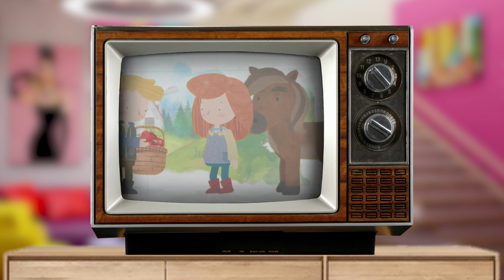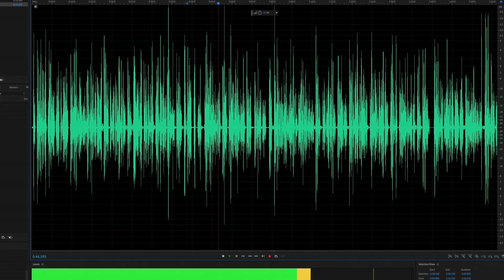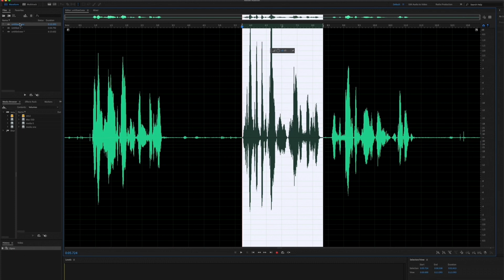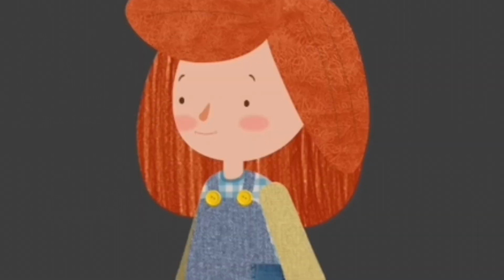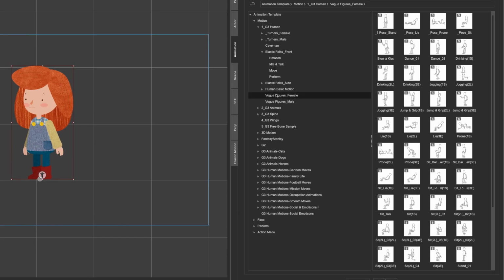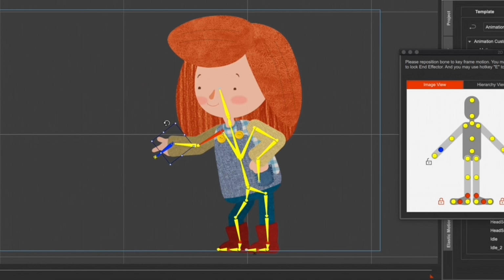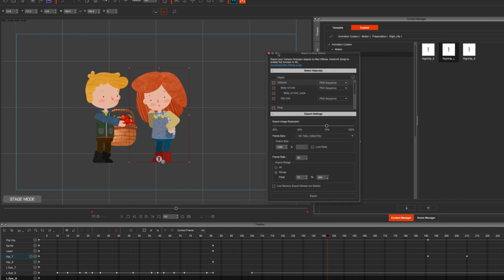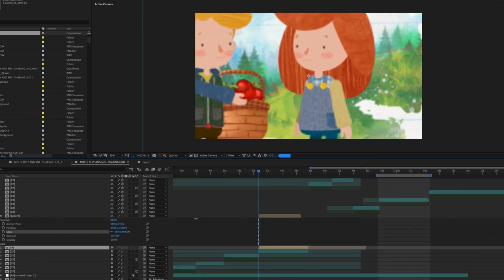Animation At Work 2022 - (WIP) -Molly Olly and Mo: Episode 1 (Apples)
A short behind the scenes (WIP) video for my entry to this years Animation at Work 2022 competition for Reallusion.

Hopefully this short video which showcases my animation pipeline helps others.